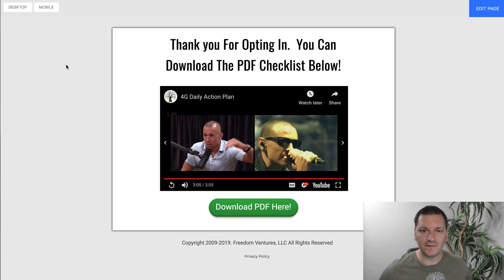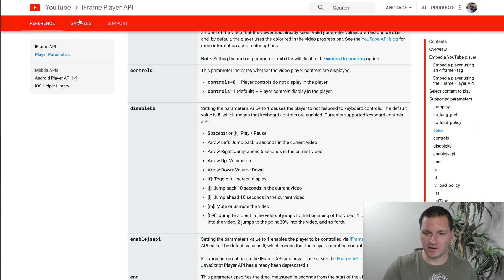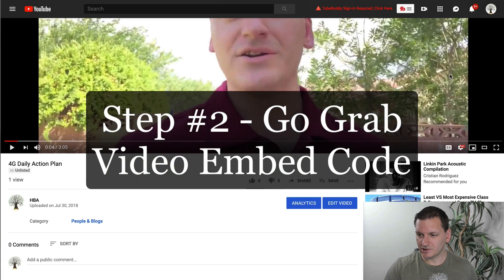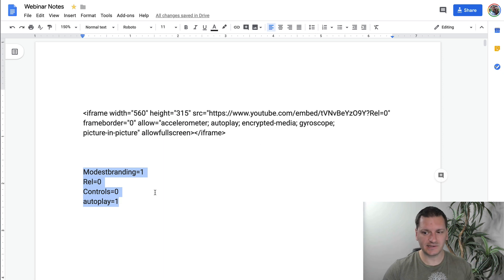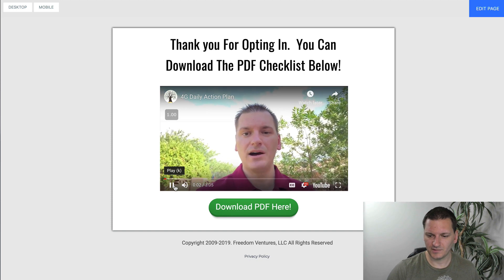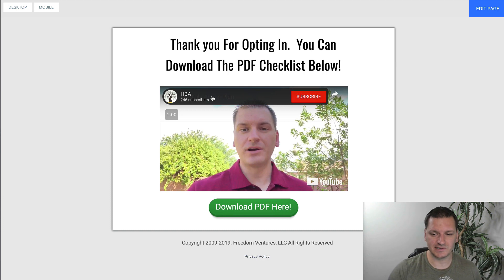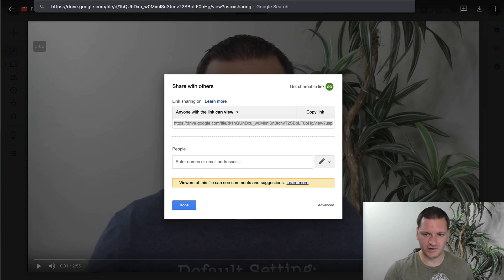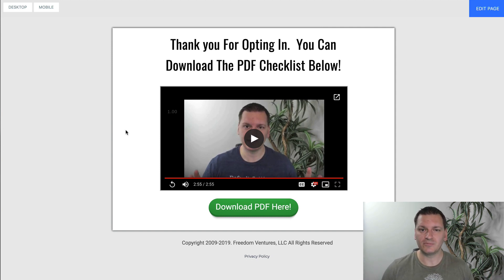How To Disable Related/Suggested Videos on Youtube Embed (Still Works In 2022) / Mike Hobbs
Are you sick of those suggested or related videos showing up at the end of your Youtube videos?  Watch this video to stop it!

In this video I share how to remove Youtube related videos in the iframe embed code.  This will show you how to turn off suggested videos on your youtube videos.

This method is updated for 2019 (still works in 2022) and will stop other videos from appearing at the end of your youtube video and will also remove and disable the more videos that pop up on the pause of your video.

Remove Suggested Videos Method #1 I shared @ 2:39 - using the 4 different codes given to me from Youtube's API Notes:

rel=0
modestbranding=1
controls=0
autoplay=1

Remove & Disable Related Videos Method #2 I shared @ 9:08 - sharing the google drive method.  Upload the file, click the 3 dots, go to the URL, click the 3 dots again, & grab embed code.

There you have it, 2 super simple strategies to disabling the related and suggested videos on your Youtube Embed codes for 2019!

🏆 My Goal 🏆

👨 About Me 👨